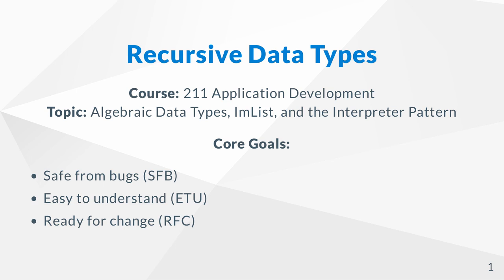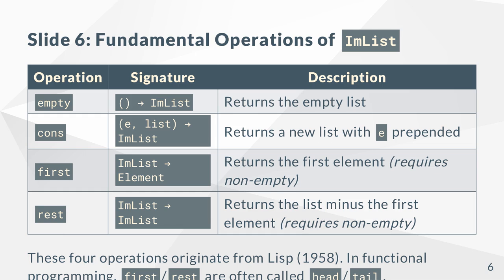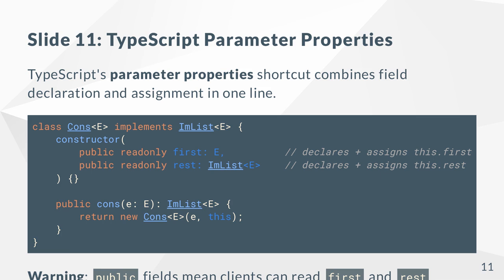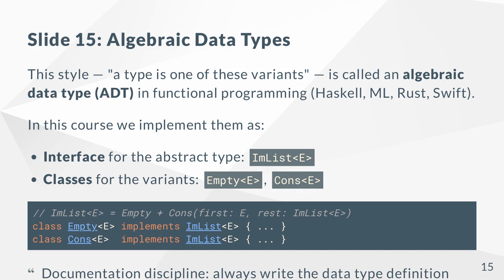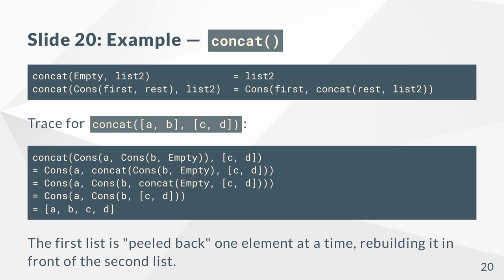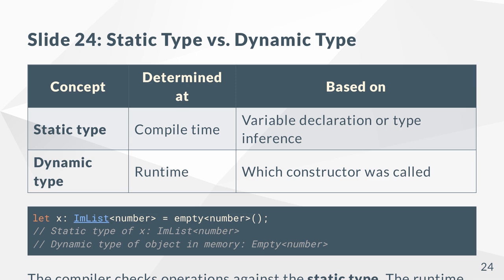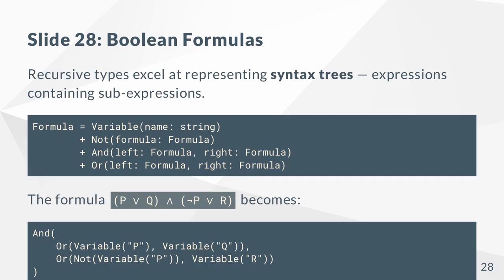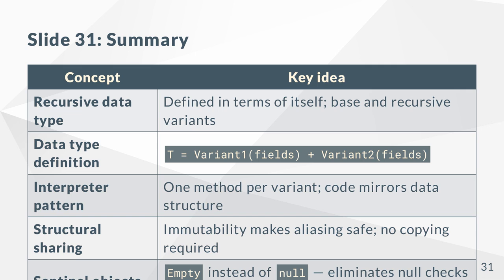211 LECTURE 11